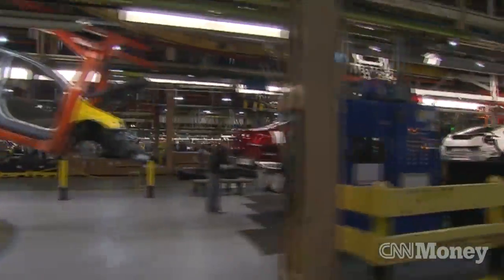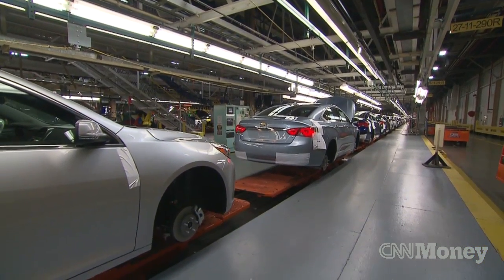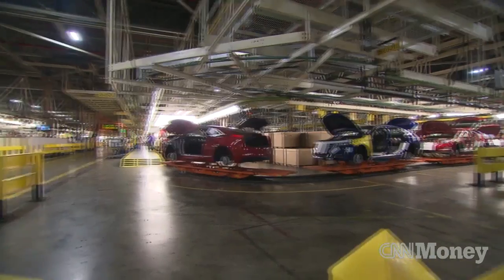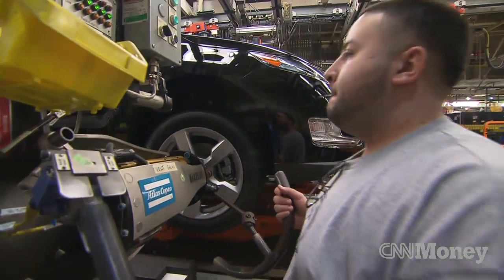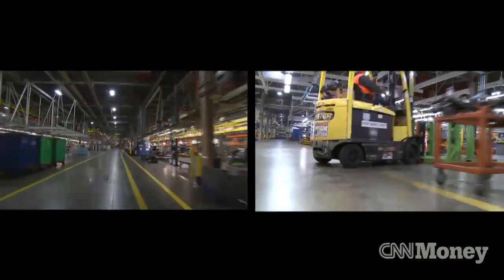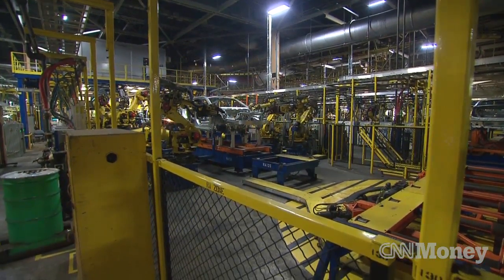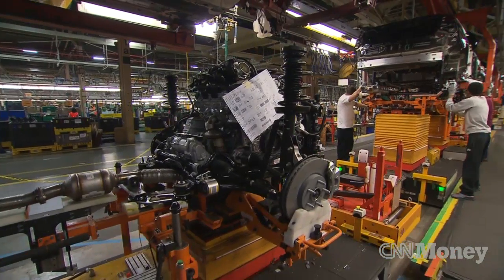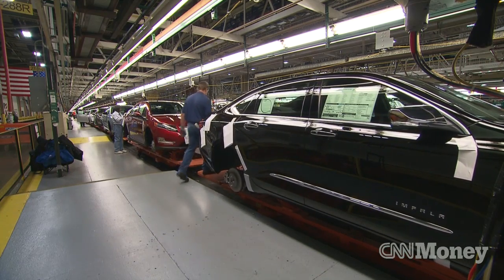How Chevy Volts are made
GM's Chevy Volt plant in Detroit-Hamtramck is not your run-of-the-mill car factory. The 3.6 million sq. ft. facility with 1,600 workers makes five different models that all come off the same assembly line. Each car travels 16 miles inside the plant before completion.